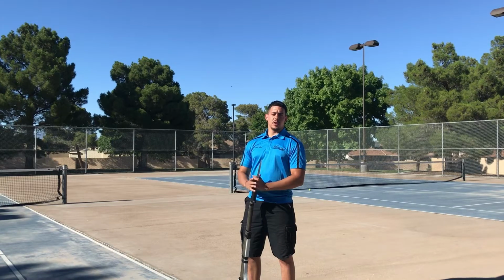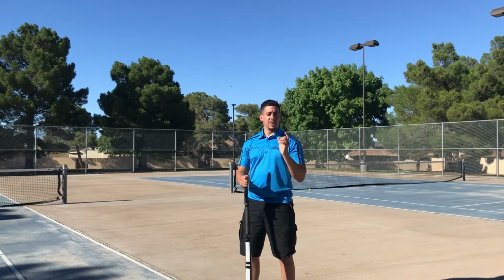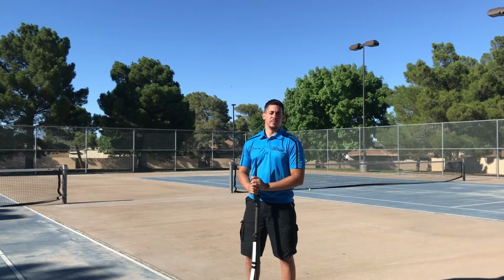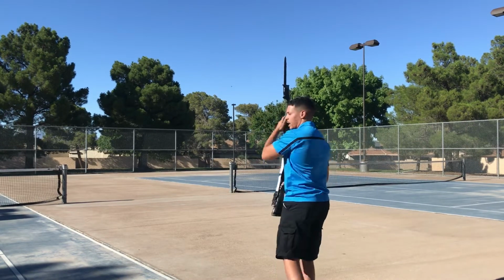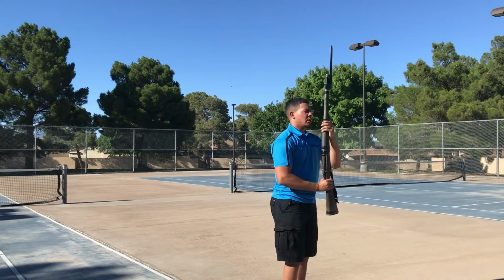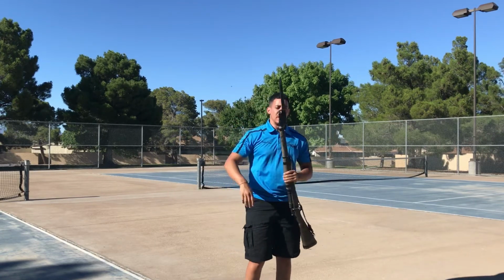Drill Team Training - World Champion Alejandro Paulino on Increasing Intensity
World Champion and Sin City Drillers commander Alejandro Paulino discusses how to increase your intensity with a practical exercises to get your hands fired up!